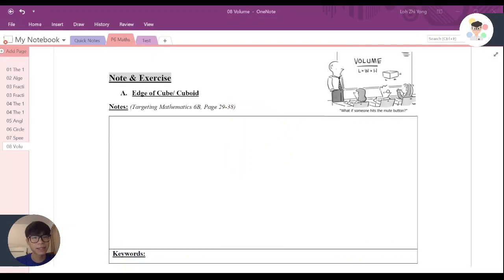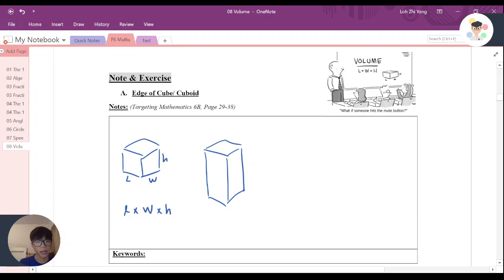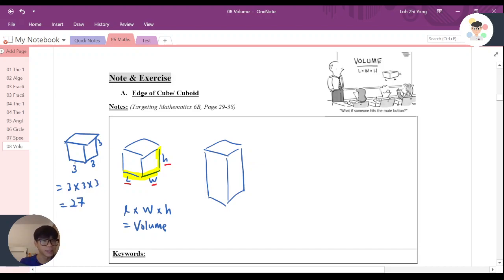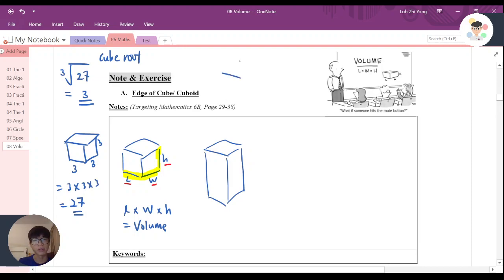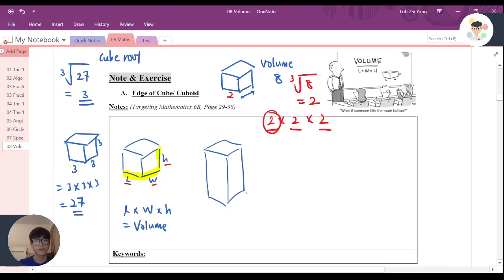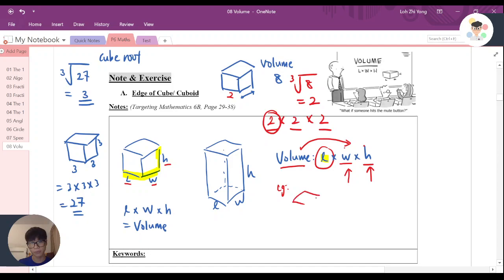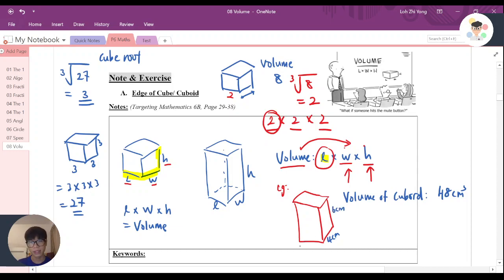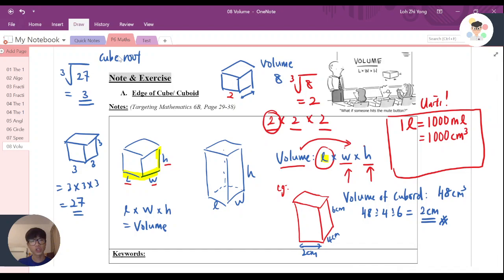Booklet 08 Page 3 Note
Please log in to our Google Classroom to get the booklet note, "08 Volume".